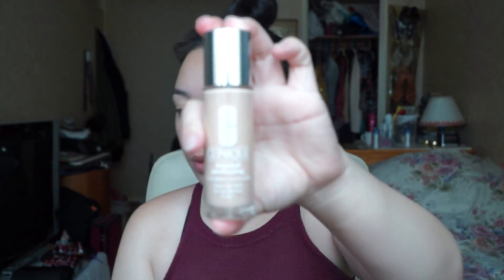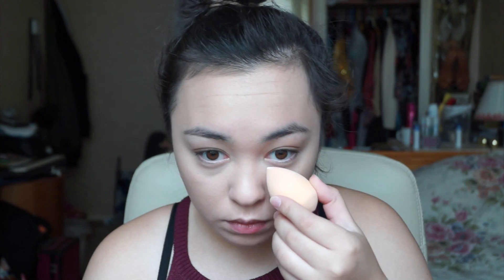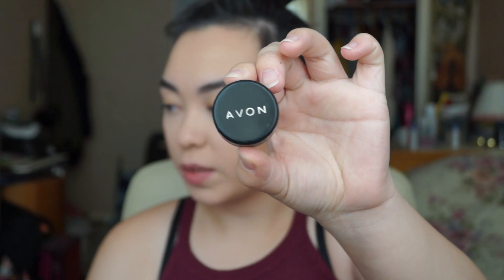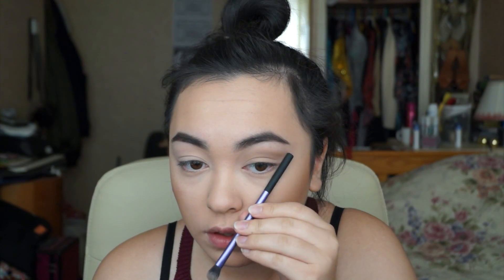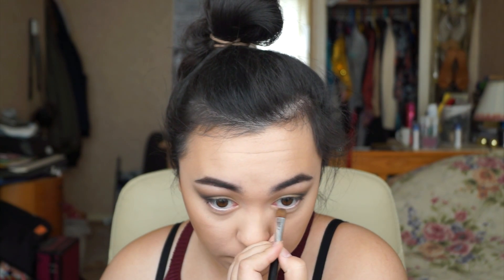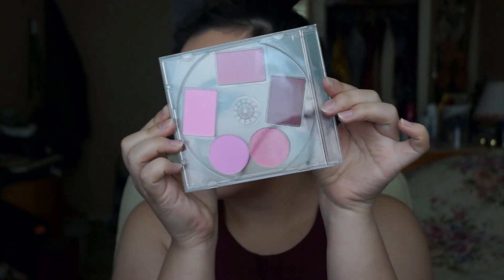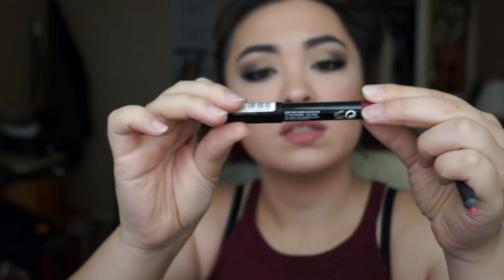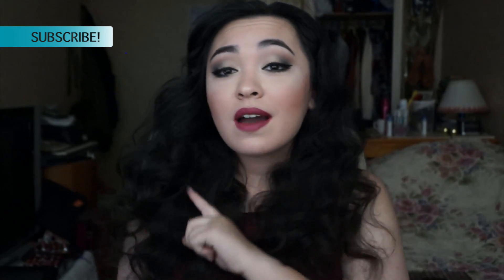FULL GLAM MAKEOVER! Hair + Makeup | Caroline Mystee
Heeeeyyy!!

I decided to go full GLAM and this was the outcome! It was quite fun to do this since I don't usually go all out with hair and makeup lol!
I never use heat on my hair since it's still kind of damaged from when I had blonde highlights x'D
BUT HERE! HAVE A FULL ON GLAM TUTORIAL ON HOW TO MAKE YOURSELF FEEL SPECIAL AND LOOK GLORIOUS!

Note*: I was thinking of doing a July Faves but then I realised I use the same thing every month so I don't know what would be so special about this one xD